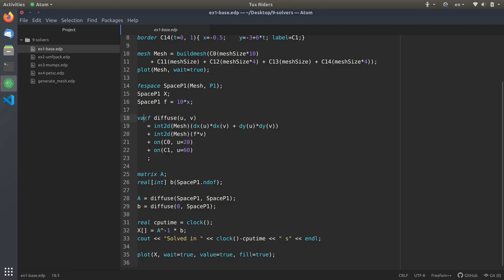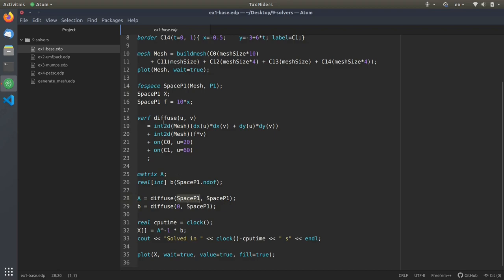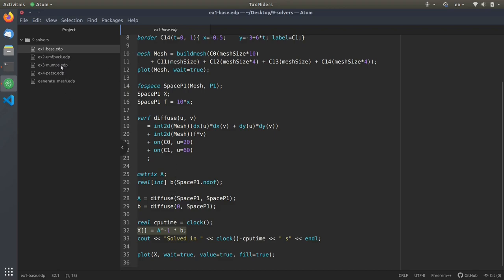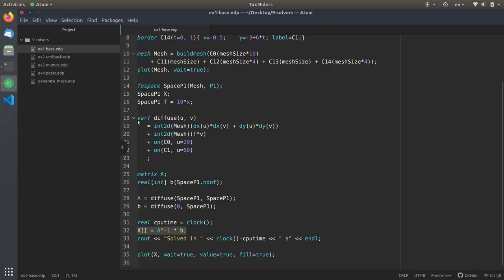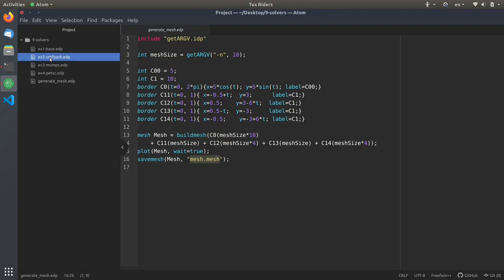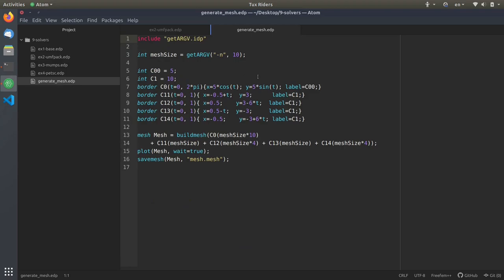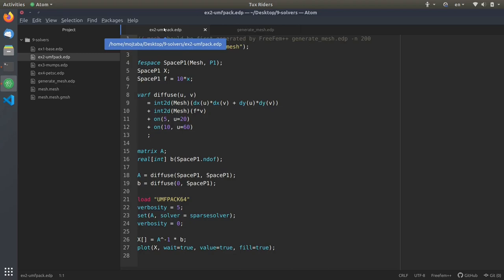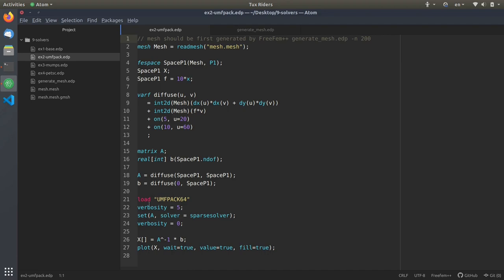[FreeFEM 9] Solvers and preconditioners for the linear system of equations: PETSc, MUMPS, & UMFPACK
Choosing the right solver for different finite element simulations can be an advanced step, but after seeing the effect it can have on the execution time and the performance of the simulation, you find out that it’s necessary to know a bit more about it. In this video, we discuss a little bit about various available solvers in FreeFEM, including PETSc with which we have access to tremendous number of tools, solvers, and preconditioners to solve the derived linear system more efficiently.

Codes, models, and resources:
You can find all the codes and models required to follow the videos and reproduce the output, grouped for different episodes,

💡 Finite element series, in which a single problem was solved in different open-source tools including FreeFEM

Topics covered:
🎯 Using MUMPS and UMFPACK solvers in FreeFEM
🎯 PETSc preconditioners and iterative solvers
🎯 Solvers in the sequential and parallel versions of FreeFEM
🎯 Techniques to measure the execution time of simulations

00:00 - Intro
00:57 - The base diffusion (Poisson) problem
04:16 - Preparing mesh to check other solvers
06:24 - UMFPACK
09:49 - MUMPS
13:39 - PETSc